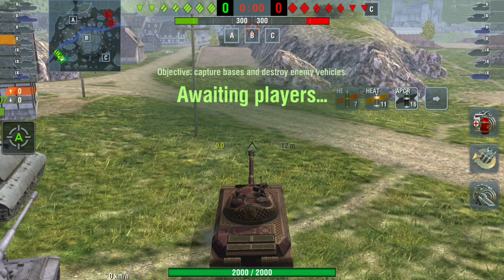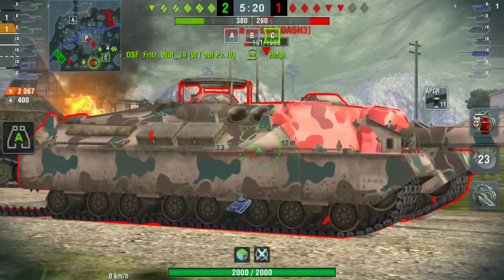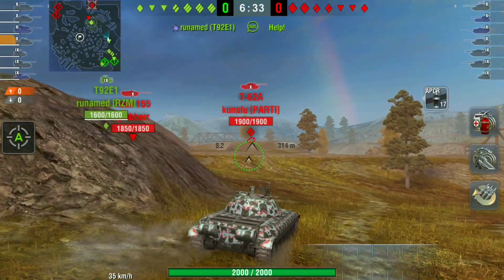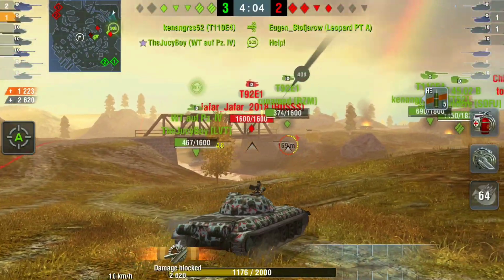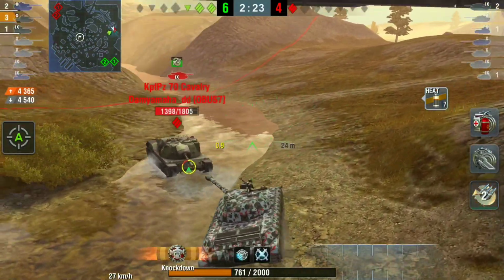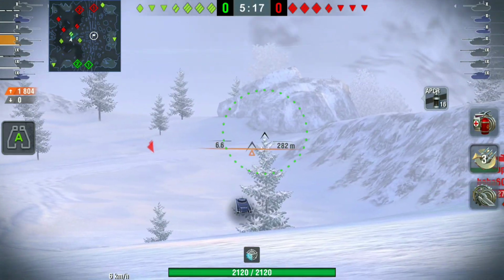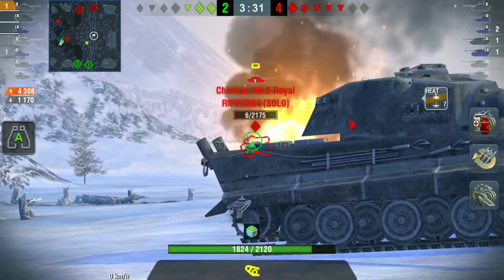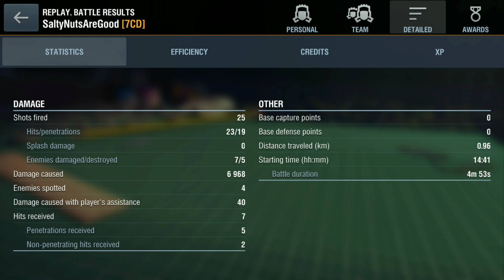WZ 113 - maximum dpm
WZ 113, maximum DPM wot blitz

The 113 for a buff. That buff now makes this the highest dpm heavy in tier 10. But how has the buff affected this tank?